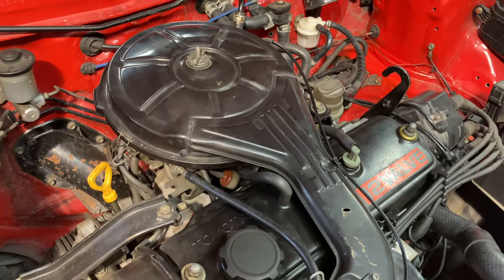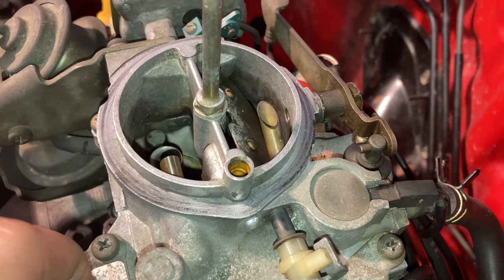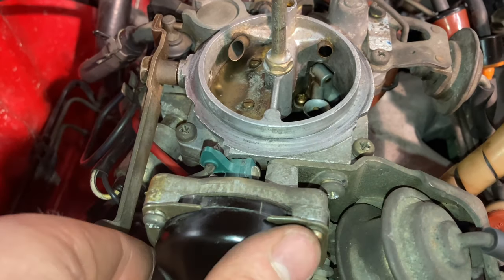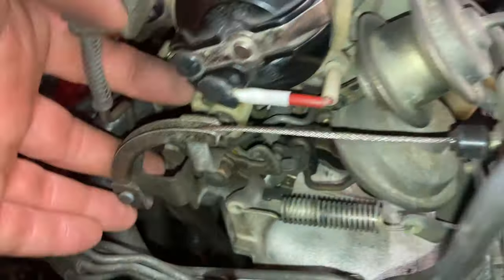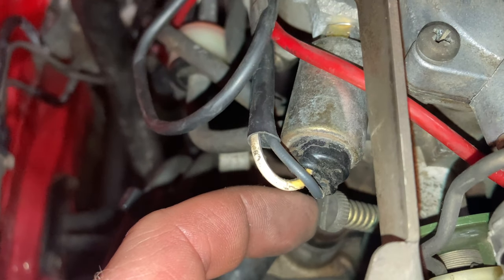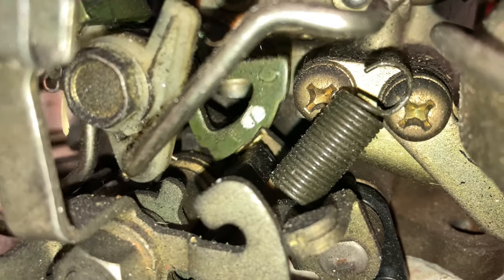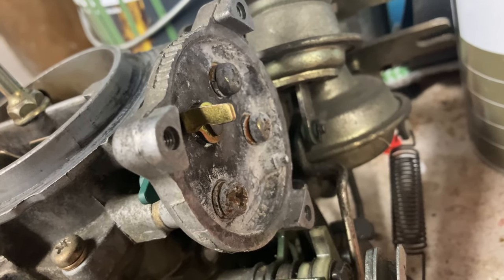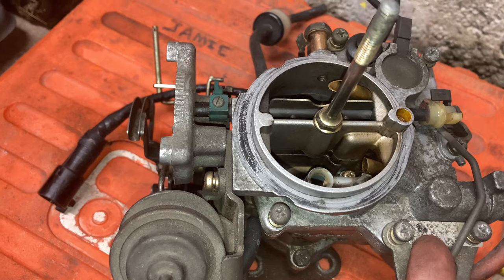How to adjust a Aisan Toyota 2E Carburetor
This is the basic adjustment on a K-type carburettor running on a 2E engine. The adjustments made here can help with rough starting and poor performance when the engine is cold. This style of carb is found on many Toyota engines such as the 4AF, 3SF, 3E, 4EF, 4K and many more. Carburettors can differ between models however the adjustment procedures are very similar between them